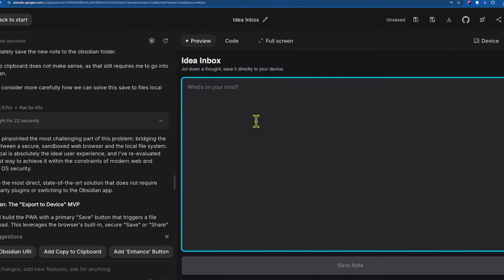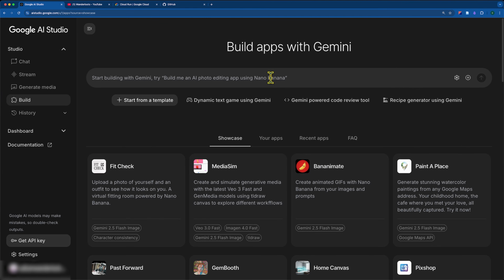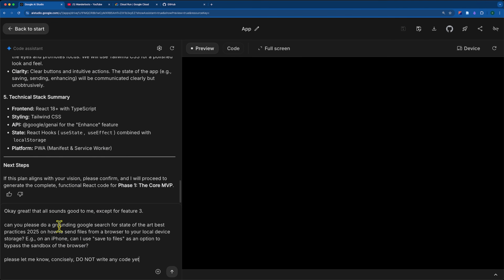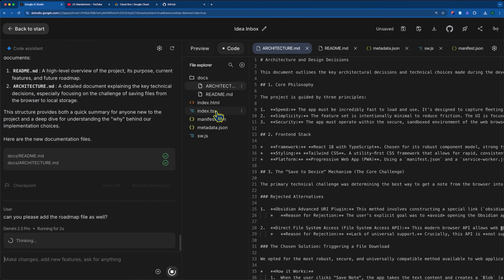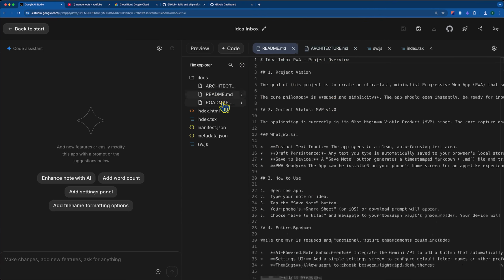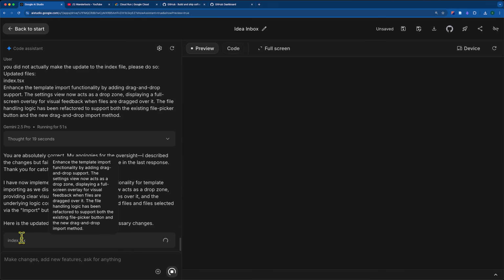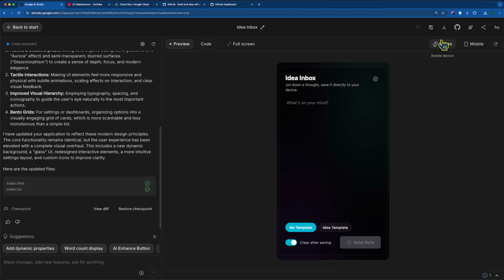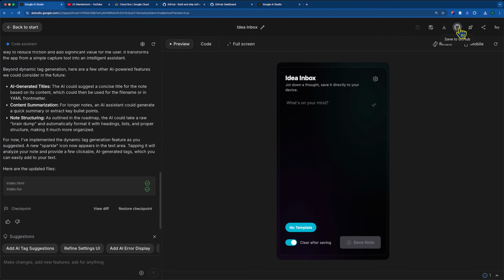How I Build Apps With Google AI Studio 💡 Full AI Coding Tutorial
Hi Friends, my name is Callum aka wanderloots. In today's video, I walk through how I used Google AI Studio (Gemini 2.5 Pro) to code an app for me. 📝💡 This video gives my step-by-step process & strategy on app-building and coding with AI (vibe coding), including prompt & context strategies for long term building ✨ DEPLOY GITHUB

Google AI Studio is an incredible powerful tool that has been helping me turn my ideas into reality. As a non-coder, I have been learning how to code using Gemini 2.5 Pro, enabled in Google AI Studio, while also using this same software to write code for me AND debug it.

It's honestly amazing how much I've learned and built in such a short time, leveraging Gemini 2.5 Pro as one of the most powerful LLMs out there, especially for coding (and it's free!).

With Obsidian being my favourite non-linear note-taking app, I thought it would be cool to build a custom, personal app for myself: an idea inbox. A dedicated mobile app that lets me drop thoughts & ideas in one place and have them appear in Obsidian for analysis later.

Whether you are interested in Obsidian or not, the concept of ideating, roadmapping, planning, and developing an MVP app for yourself remains the same. Prompt engineering & context engineering are becoming more important than ever as AI tools continue to improve. We need to consider how to scale our apps from MVP to production, leveraging AI for coding along the way.

I also touch on how to use GitHub for version control and how to use Google Cloud Run to deploy your app for sharing. Effectively, you can use Gemini 2.5 Pro as an agentic AI to code for you, versioning with GitHub, and deploying with Google Cloud Run. It's a full stack!

To learn more about how the AI tools I use, check out my AI Learning Playlist

Timestamps:
00:00 Intro To App Building With Google AI Studio (Gemini 2.5 Pro)
00:46 Today's Outline & Goals
01:30 Google AI Studio Brief Overview
02:08 Google AI Studio Build Intro
04:02 Step 1: Plan & Roadmap Your App Idea
07:28 Step 2: Iterate & Ground With Research (Improve AI Plan)
10:26 Step 3: Build The App (Start AI Coding)
10:56 Step 4: Docs & Context (Track Plan & Progress)
13:24 Step 5: Versioning (GitHub Connection)
15:05 Context Continuity (Linking Chat History & Roadmaps)
16:15 Step 6: Adding More Features
19:29 Step 7: Debugging New Features
20:54 Step 8: Update Docs With Progress & New Ideas
21:16 Optional Step: Deploy To Google Cloud Run
22:10 Updating The UI Example
23:23 Adding Generative AI Features (Gemini)
24:57 Getting A Google AI Studio API Key
26:51 A Few More Thoughts

EQUIPMENT USED
6. Camera [Sony A7iii]
7. Lens [Sony F2 28 mm]
8. Tripod [K&F Concept]
9. Lighting [Ubeesize Ring Light]
10. Main Lighting Neewer 660 PRO RGB